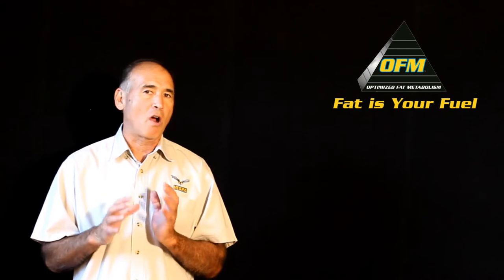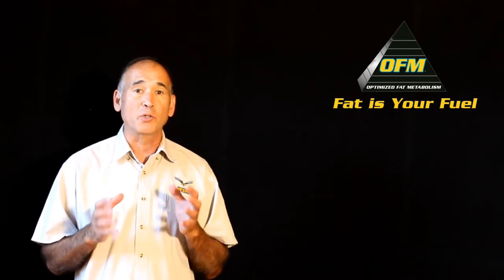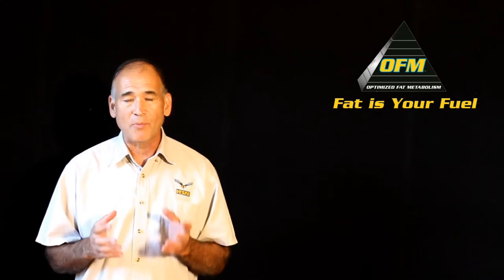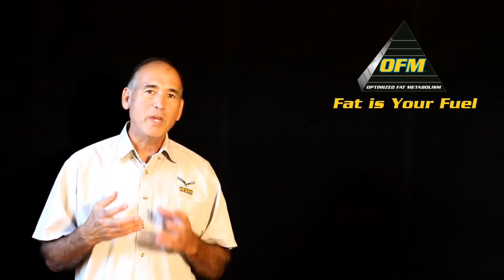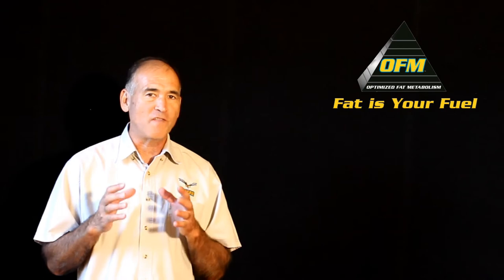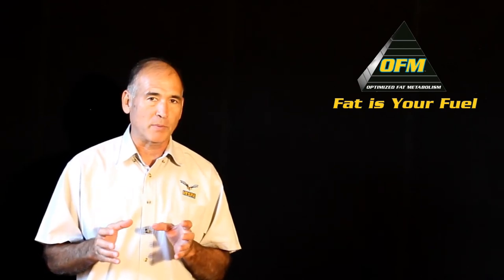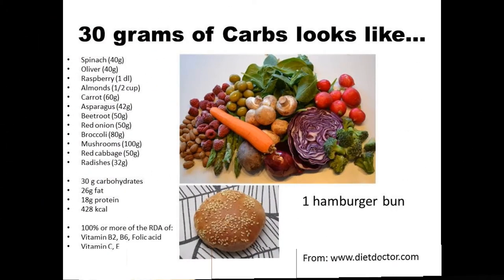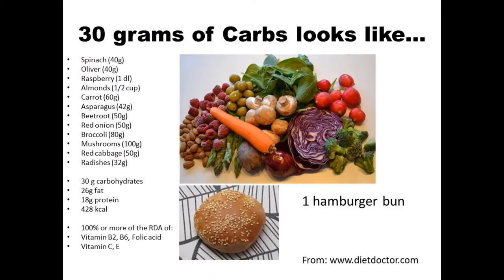Removing the Stress out of Carb Counting | Fat Adaptation | Peter Defty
I’m going to talk about how to count carbs without going crazy.  OFM (Optimized Fat Metabolism) makes carb counting sustainable and doable for you.

With the strictness of the Keto diet, counting every gram of carbohydrate creates stress which is actually counter-productive to what you want to achieve.

So how do we count carbs in a sustainable way?

It’s simple.

You don’t. Yes, that’s correct, you can forget about counting most of the carbs you consume on a daily basis.

Firstly, we DON’T count non starchy vegetables and non starchy fruits you consume as a vegetable.

That means you don’t have to count
- the greens you use in your salad
- Kale, mustard greens, spinach, bok choi
- Cruciferous vegetables like cabbage, brocolli, cauliflower, brussel sprouts
- Non starchy fruits you eat like vegetables - zucchini, summer squashes, avocado, tomato,  eggplant.

As an OFM Athlete you don’t have to stress about your root vegetables like carrots and beetroot, as long as you don’t have these in large amounts.

So why don’t we count carbs with OFM?

Because our bodies do not work by numbers because our digestive system does not work that way.

So if your digestive system is working fine and you are able to eat these things comfortably and enjoyably, when you take in your food, the acid in your stomach starts the breakdown process, then the bacteria, fungi and archaea in your digestive tract complete the process with little, if any, glucose transiting into the bloodstream to trigger an insulin response.

How these carbohydrates affect your Glucose, Metabolism and Fat Adaptation

These carbohydrates are bound up in a matrix with fiber, fluids and minerals. What happens is these carbohydrates don’t get out right away into your stomach and small intestines, and transit your gut barrier into your bloodstream.  They end up in your colon, still bound up in this matrix of fiber, fluids and minerals.   Then the bacteria, fungi and archaea in your colon consume this food matter so virtually all of the carbohydrate actually winds up as a fatty acid and/or lipoprotein from the bacterial breakdown breakdown process.

In real world application this means you literally cannot eat enough of these vegetables to affect your blood sugar and hormone balance.

So now that you understand how your digestive system works, you can remove the stress out of counting carbs.